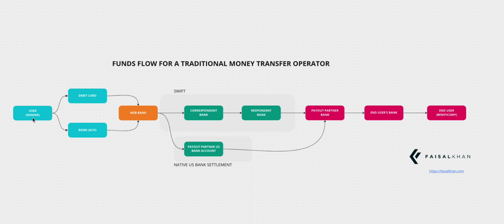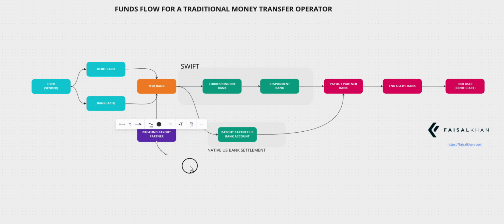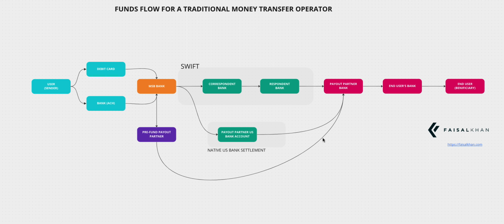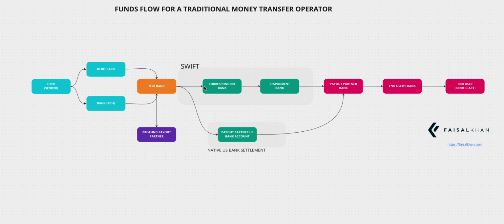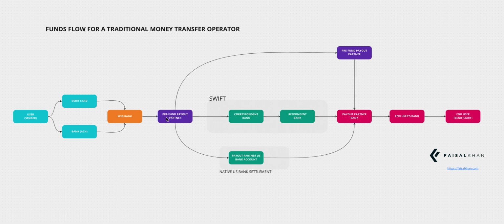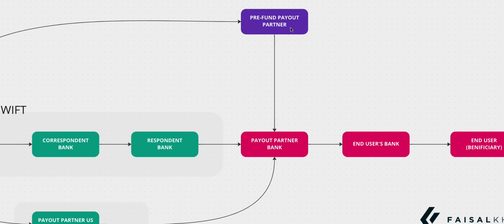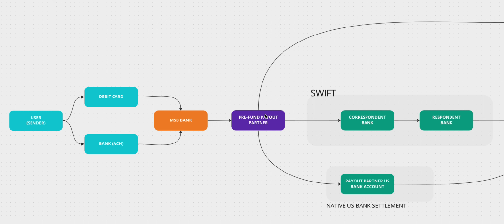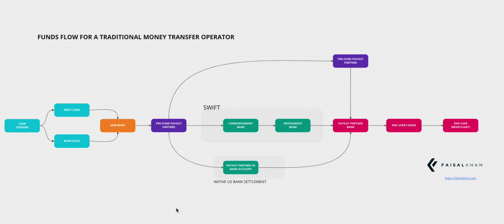[384] Just-in-Time (JIT) Pre-funding for Money Transfer Operators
A quick walk-through of what Just-in-Time (JIT) Pre-funding means for money transfer operators.

Referenced Links:
Just-in-Time (JIT) Pre-funding for Money Transfer Operators, with the Pre-Funding entity as part of the flow of funds:

Just-in-Time (JIT) Pre-funding for Money Transfer Operators, with the Pre-Funding entity as a supplier of the credit line only: